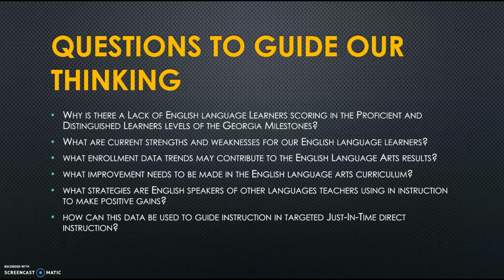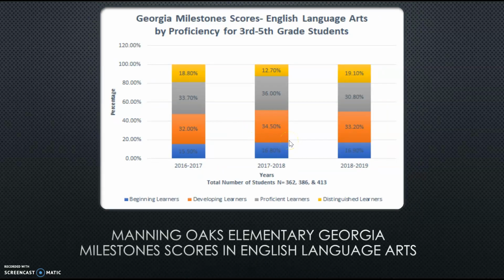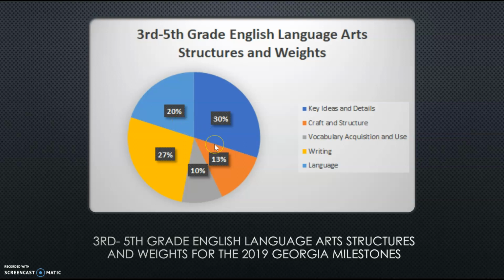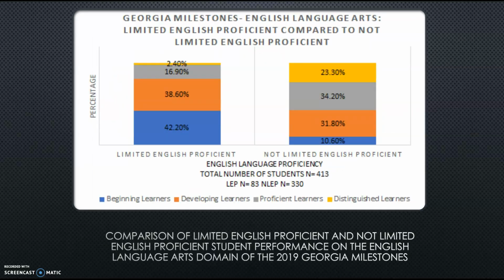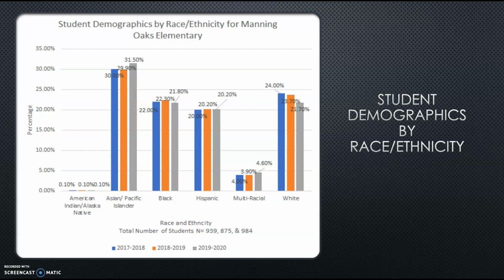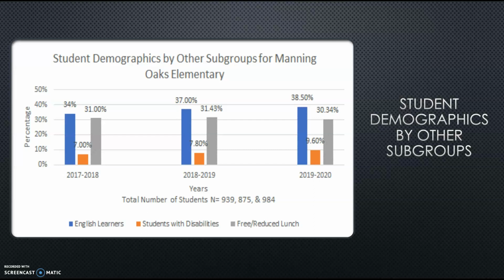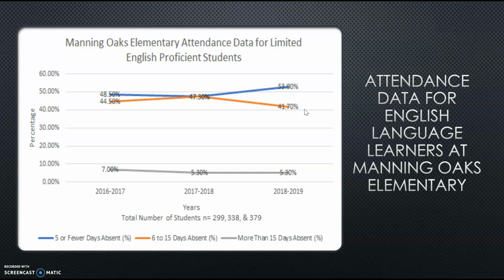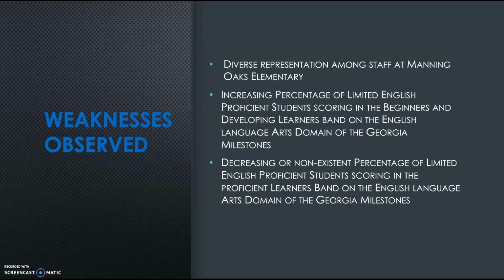Data Overview Presentation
Presentation of data for Manning Oaks Elementary for ITEC 7305.